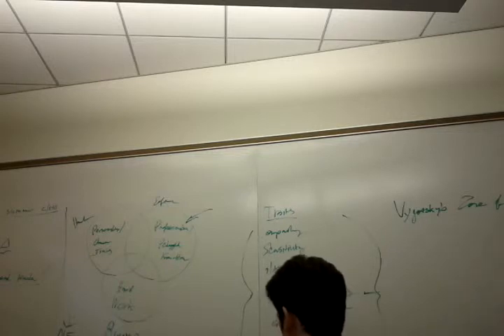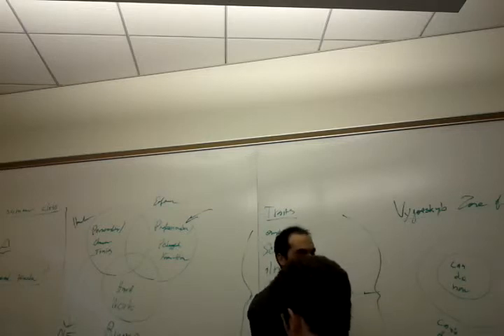ADK teaching lecture